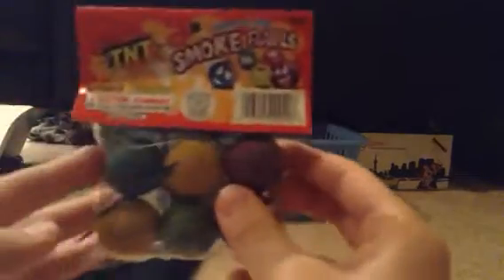TNT Fireworks Finale Board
TNT Fireworks has cheap cakes.